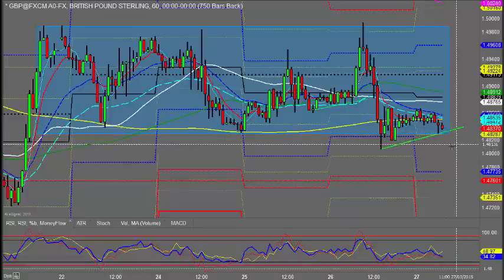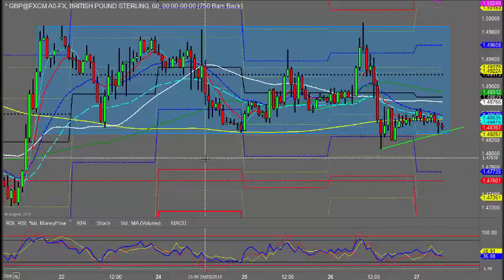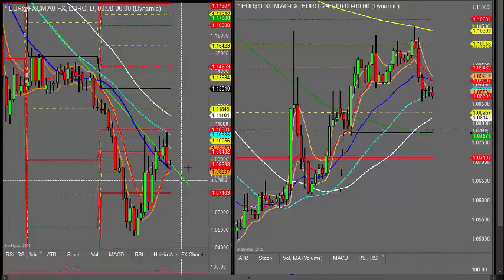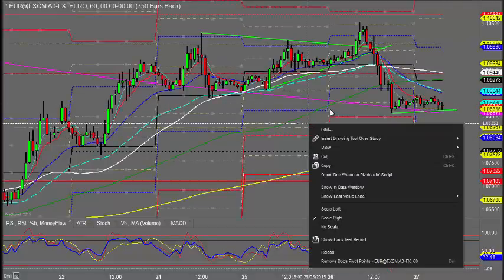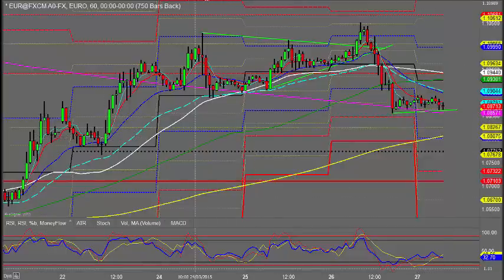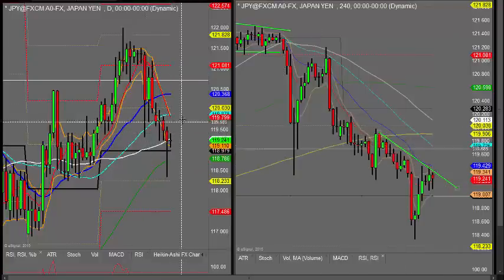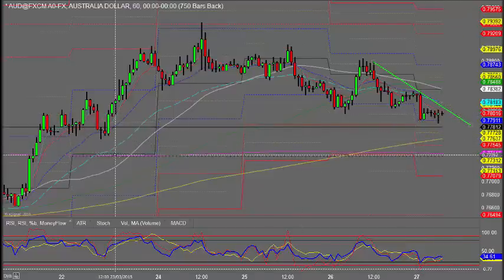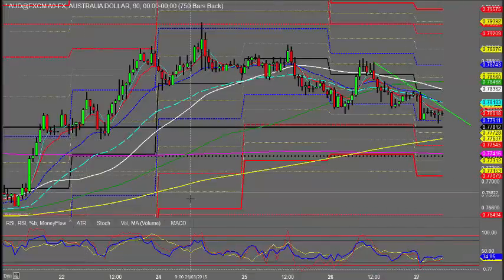Yellen speach due to finish off the week Morning review